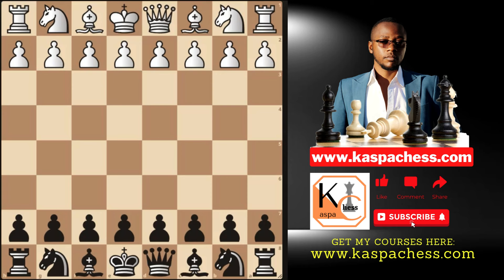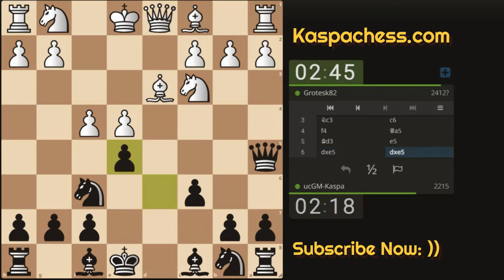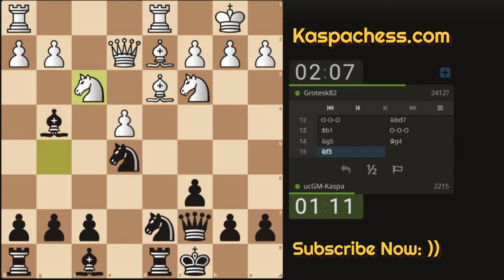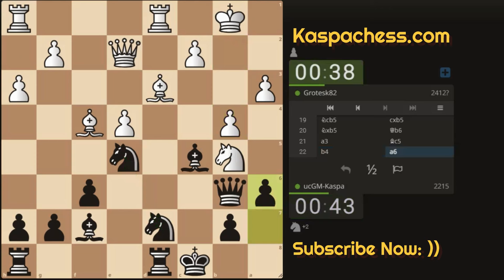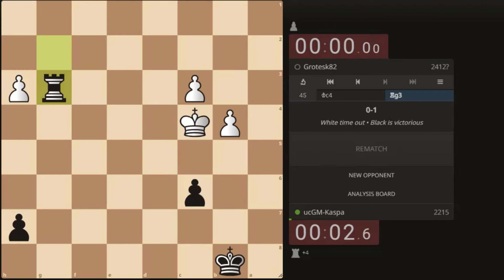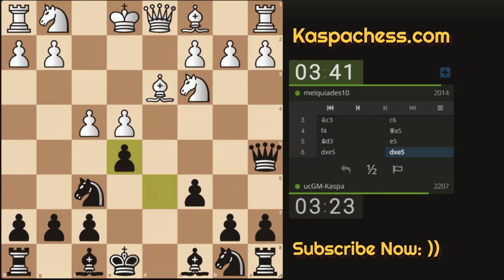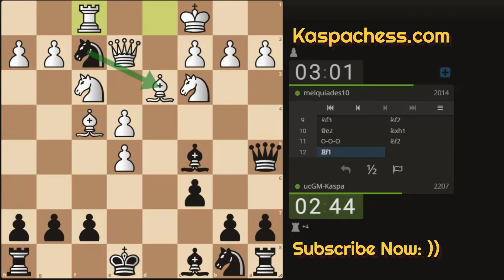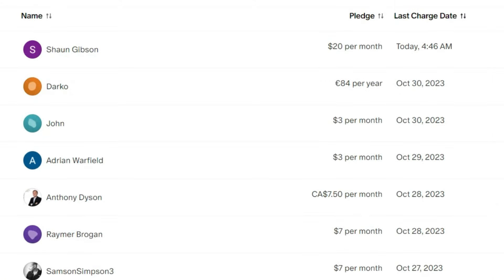My 100% Winning Plan in the Czech System🔥😱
COURSE DESCRIPTION:
If you are a beginner or someone rated below 2400 on Lichess or chess.com, I'd suggest that you study this course.
In this course, you will learn every important line that you need to know about the King's pawn opening, precisely, 1. e4 e5.

The featured opening responses are:
Paris Defense (e5-d6), Ruy Lopez, Scotch Game/Gambit, Nc3 Vienna, Bishop's Opening, and the Four Knights game, plus many more openings to be included...